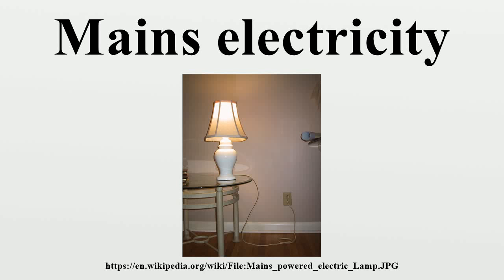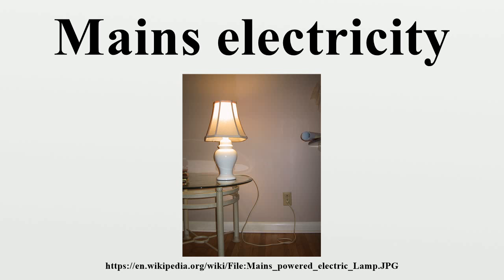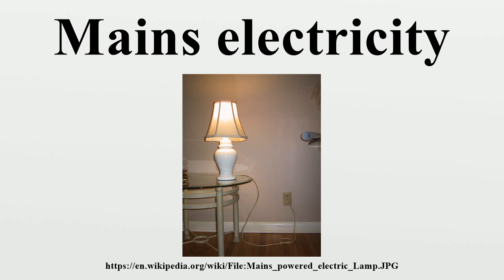Mains electricity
Mains electricity is the general-purpose alternating-current (AC) electric power supply.In the US, mains electric power is referred to by several names including household power, household electricity, house current, powerline, domestic power, wall power, line power, AC power, city power, street power, and grid power.

Image-Copyright-Info
Author-Info:   Wtshymanski (talk). Original uploader was Wtshymanski at en.wikipedia
Image-Copyright-Info